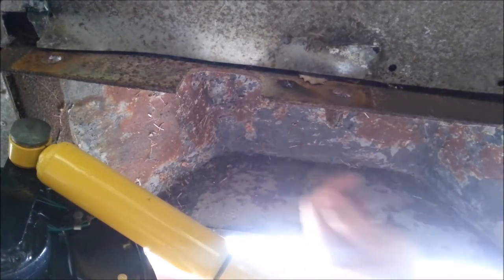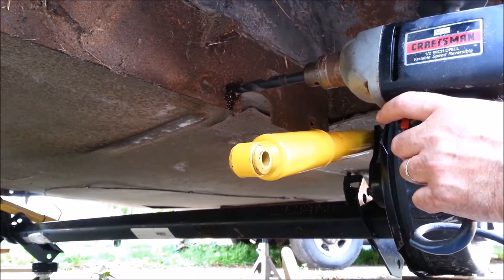Axle Replacement 1967 Airstream Caravelle Part 4 Mounting Crafted Channel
We get the mounting tabs accurately drilled and mounted.  Never to worry, trouble is on the horizon for the next episode.